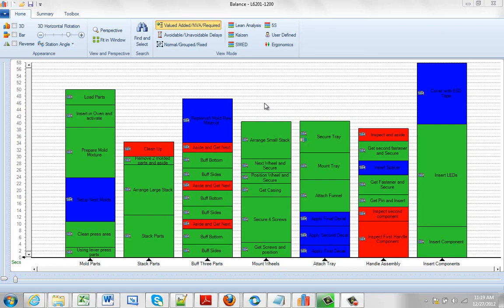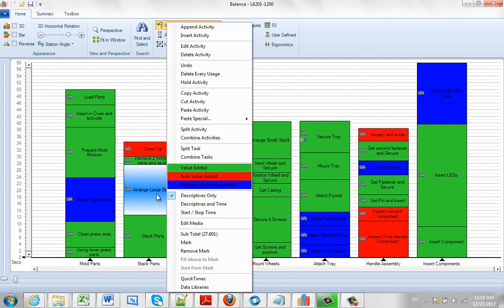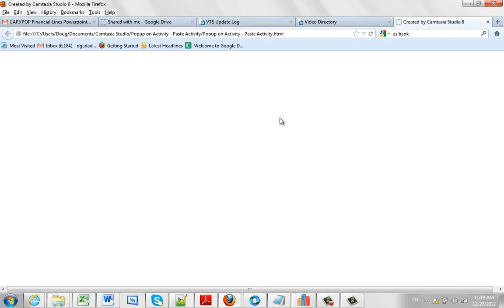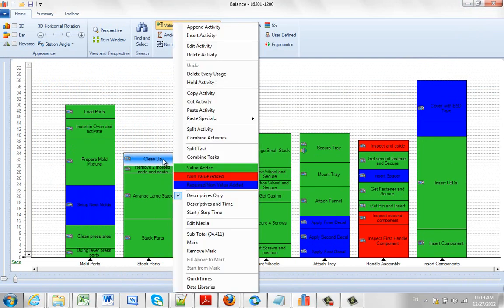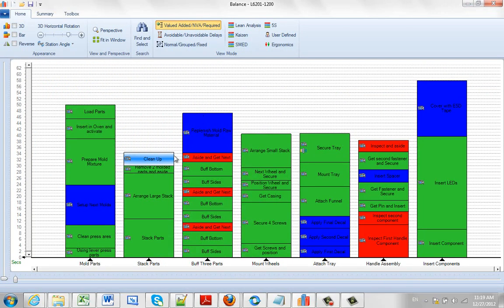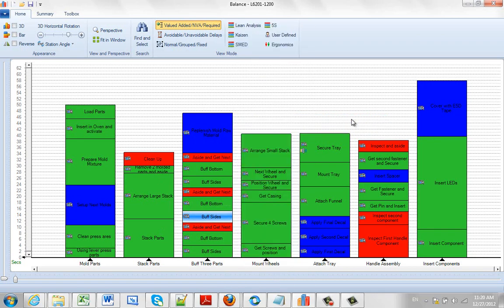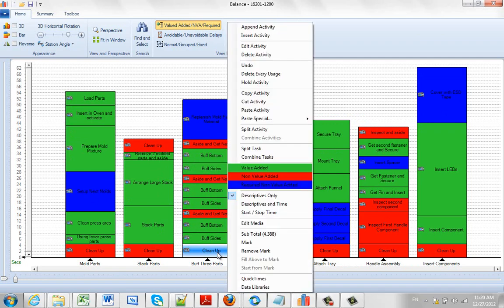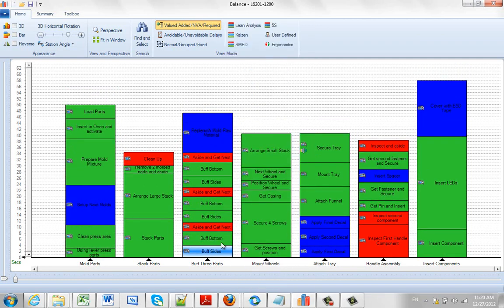Popup on Activity Paste Special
Timer Pro - Line Balance - Popup on Activity - Popup on Activity - Paste Special